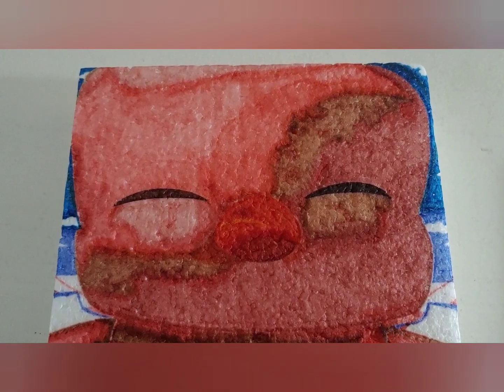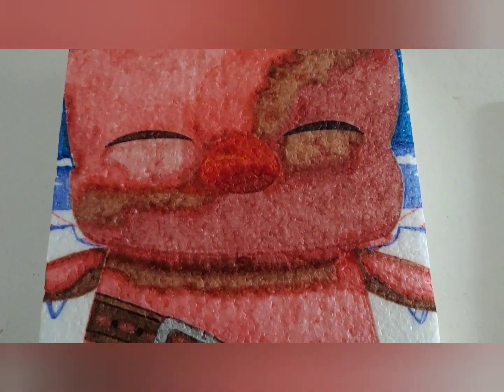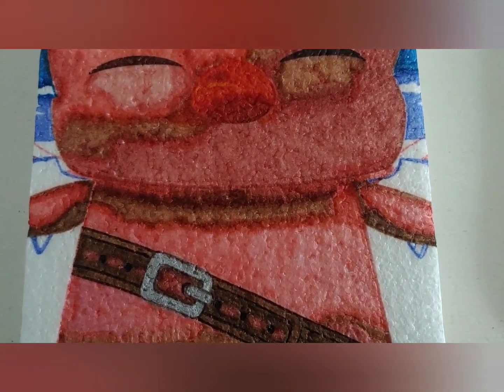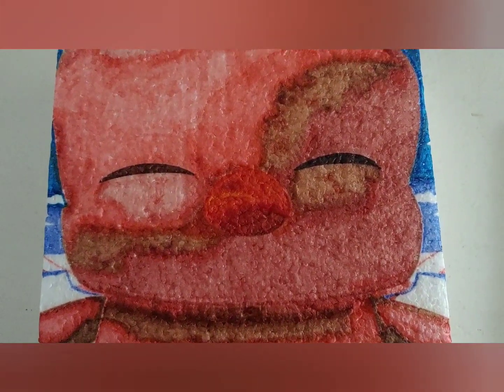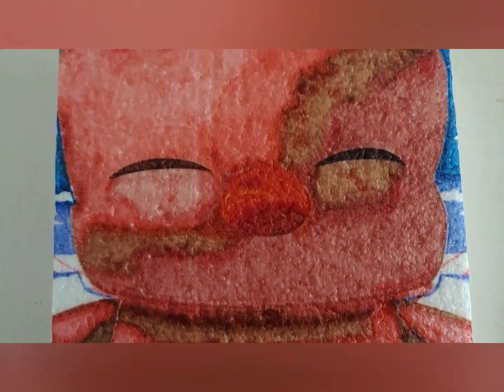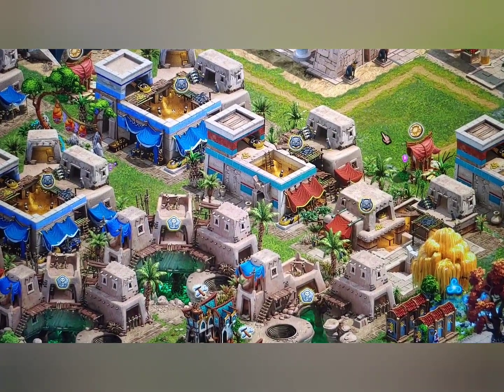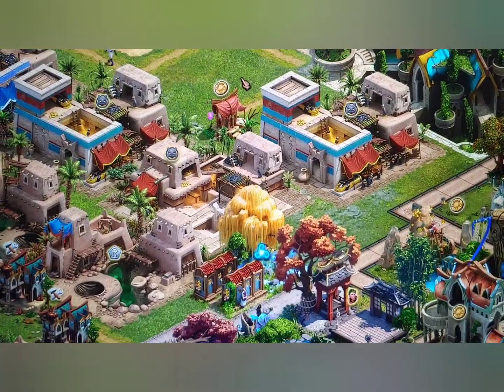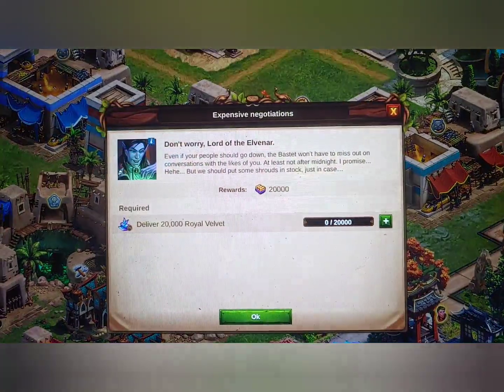My Dinner : Day 2636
October 7, just about done coloring the Moogle on the polystyrene block's front side; me and my dad went to our local Salvatore's